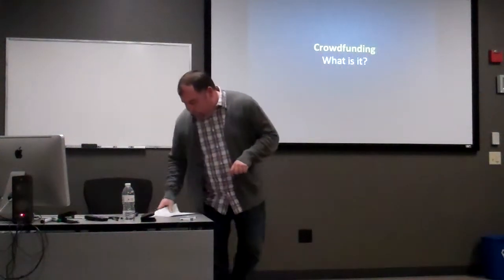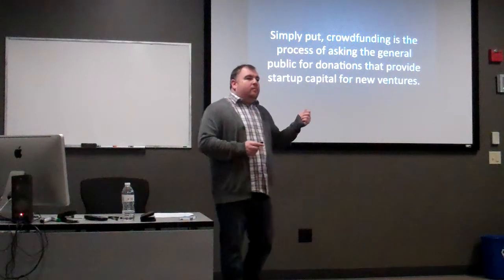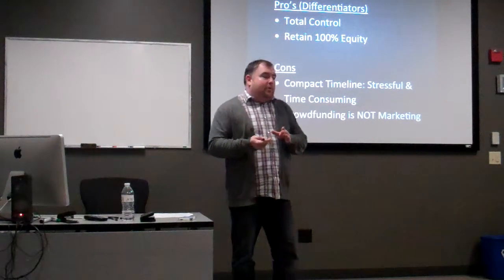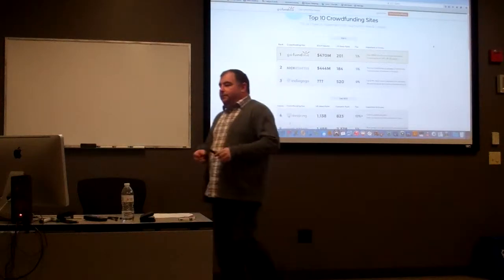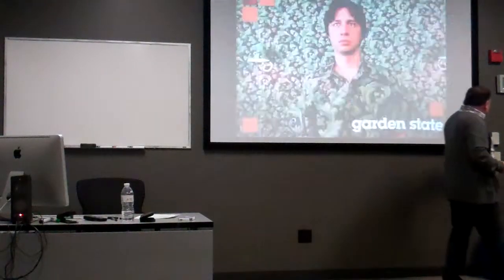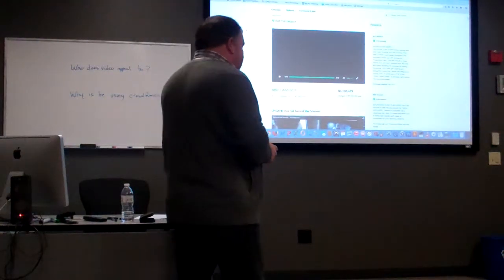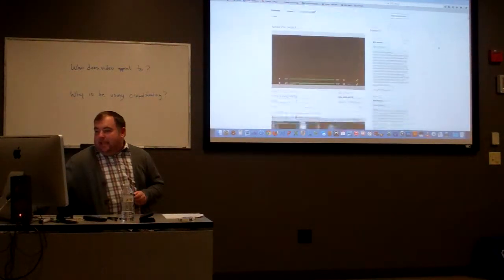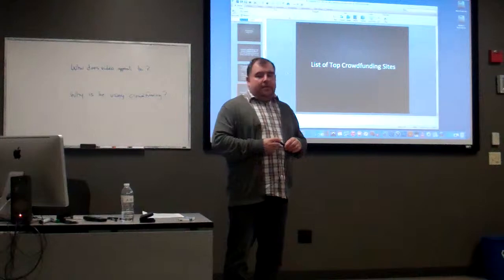Mike Bailey: 30-Minute Teaching Demo CIGENRL750